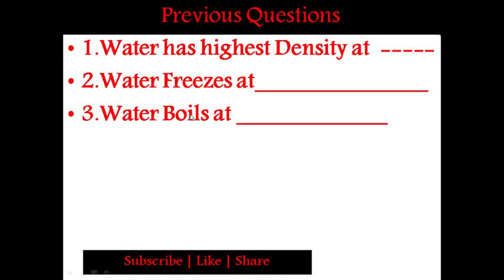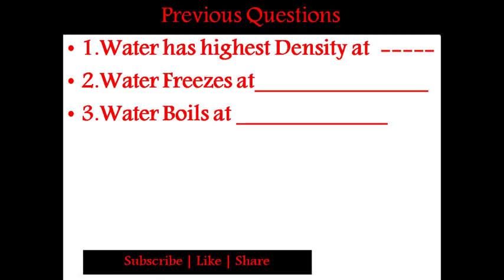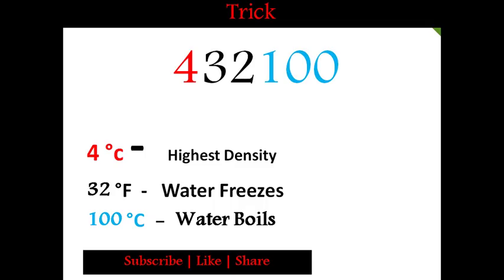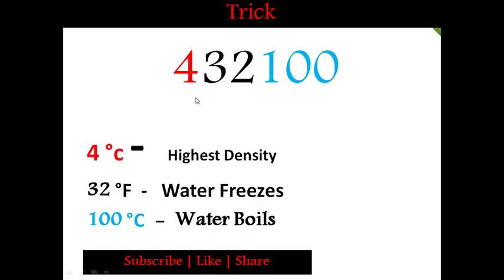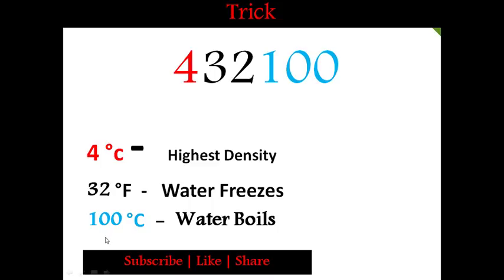GS Tricks for ALL Government Exams | Very Very important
Newly Uploaded Tricks
38. Tricks on Solar System

                                         Be Helpful

        Thank you ALL @ Sandeep Reddy Kankanala